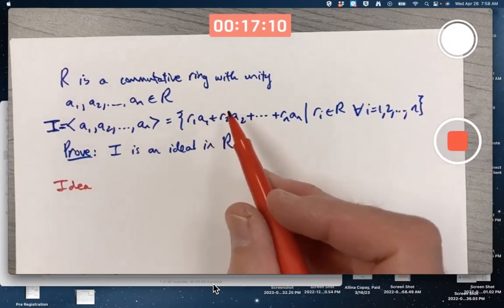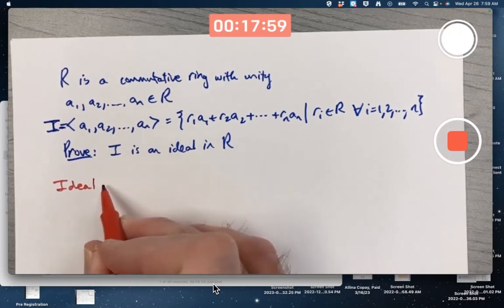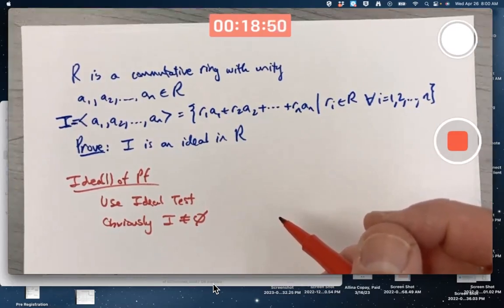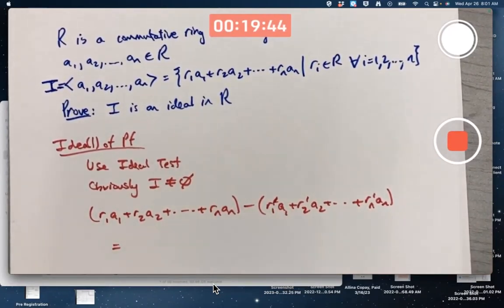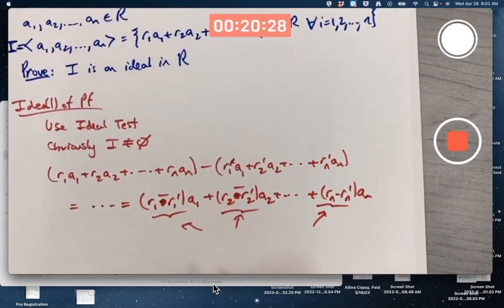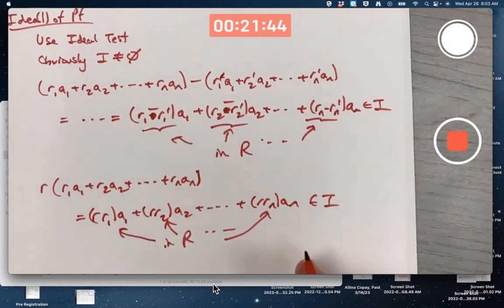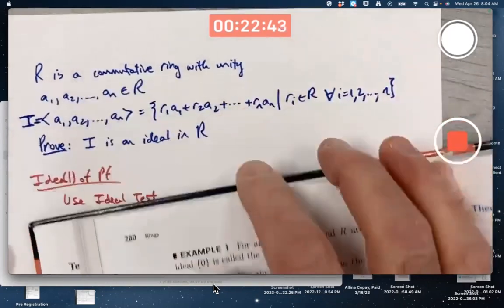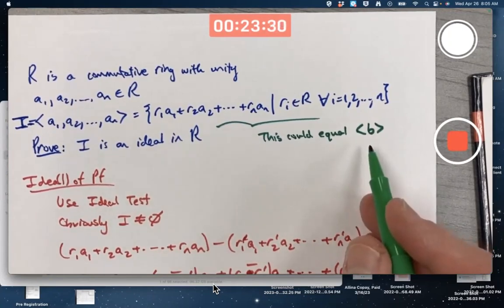Learn How to Use IDEAL TEST! Prove ‹a1,a2,...,an› is an Ideal of a R (a Commutative Ring with Unity)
In Ring Theory from Abstract Algebra, let R be a commutative ring with unity. Given a1, a2,...,an ∈ R, the ideal generated by this set is the smallest ideal of R containing all these elements. It turns out to equal all ring "linear combinations" of these elements ‹a1,a2,...,an›= { r1*a1+r2*a2+...+rn*an | r1,r2,...,rn ∈ R}. We prove this to be an ideal of R using the Ideal Test.